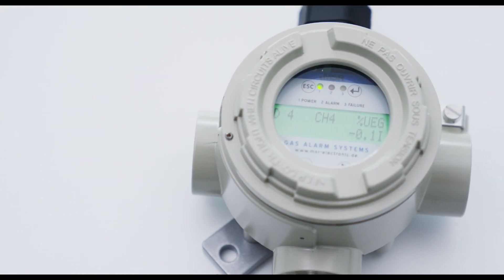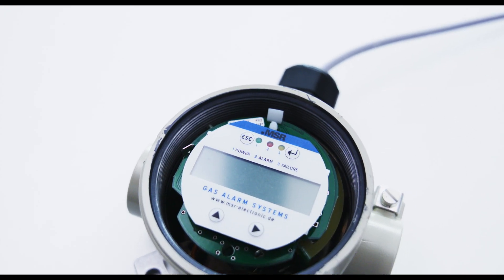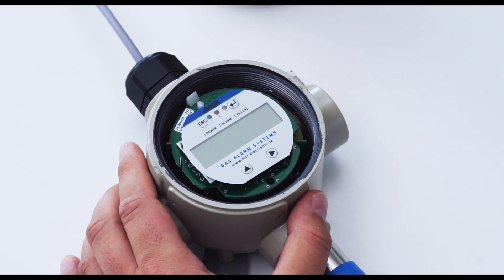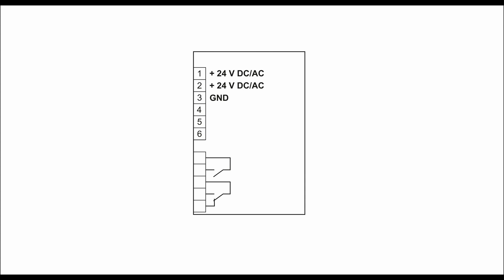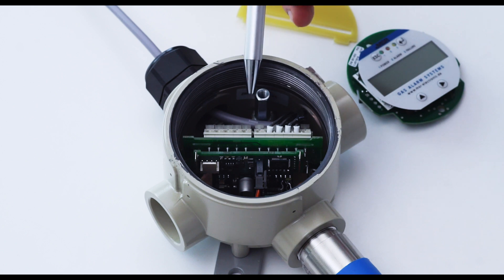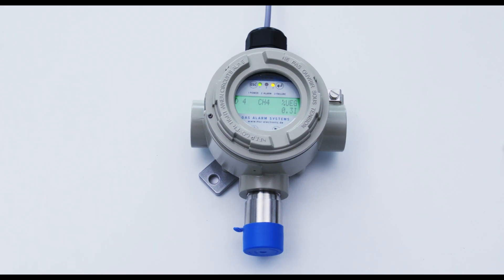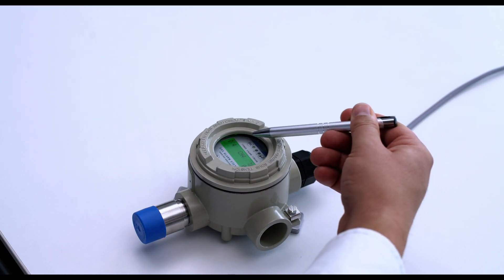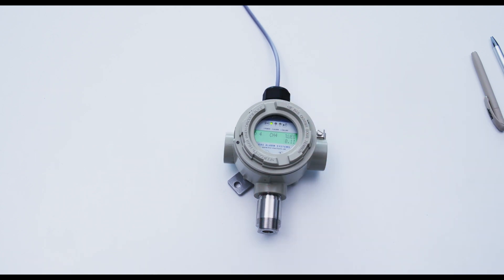PolyXeta® - English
PolyXeta® Gas detector with ATEX certification for industrial applications